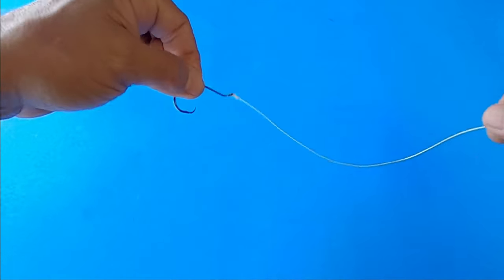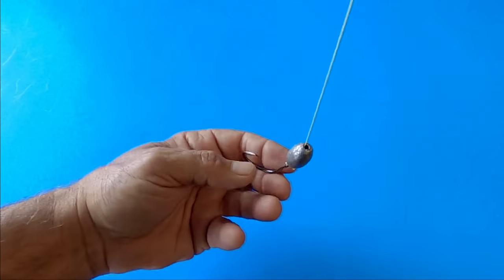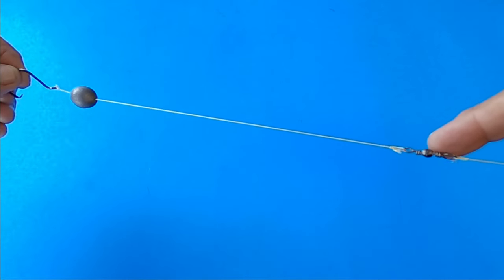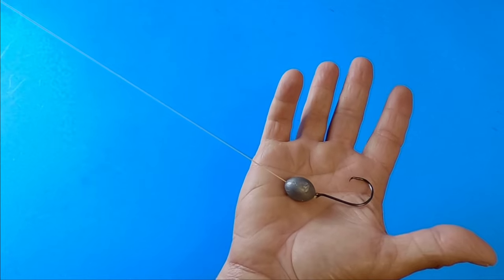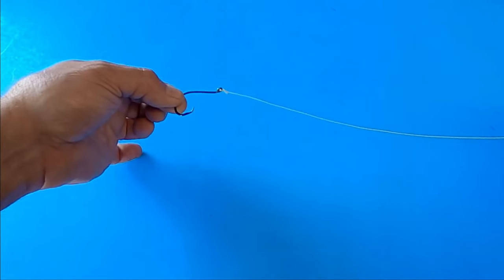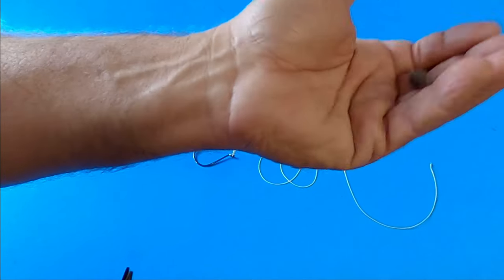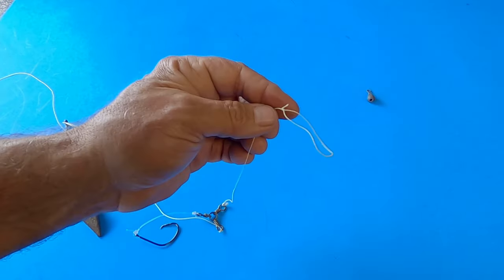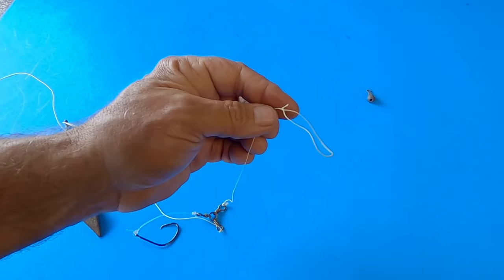Top 5 DIY Saltwater Fishing Rigs When Using Bait, Cheap And Easy To Make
This video shows different ways to rig for inshore saltwater fishing with bait. These are the most common methods of tying on leaders, hooks, swivels and sinkers. The best DIY rigging combinations of terminal tackle, braided line, mono, steal leader and fluorocarbon are know as:

1. The Fish Finder
2. Freeline or weightless
3. Dropper or chicken
4. Spilt shot or crimp weight
5. Knocker

After watching this video you will know how to rig for fishing inshore in saltwater. This information is more geared toward the beginner fisherman. Also included in this tutorial are tips related to fishing with these particular leader combinations. These setups will work around bridges, jetty rocks, piers, seawalls, grass flats, inlets, passes and docks.

Excellent spinning reel
Fishing Rod
Fillet knife
Great pocket knife

► Filming Gear
Action Hat
Kayak camera boom
Editing software
Editing computer

radreelingfishing@gmail